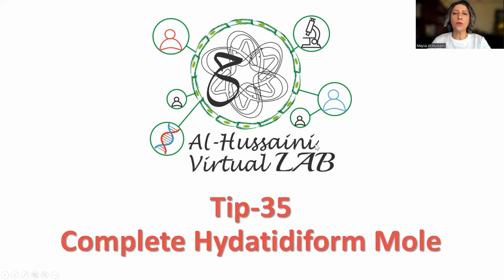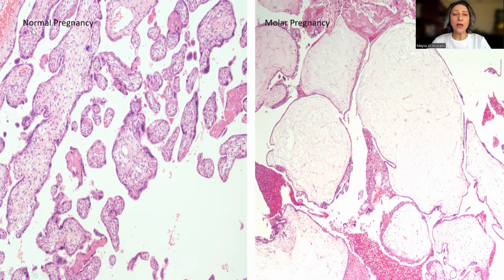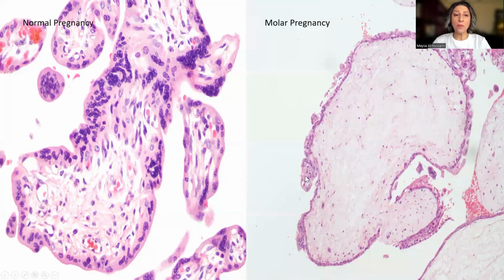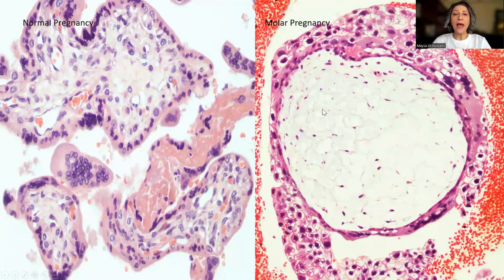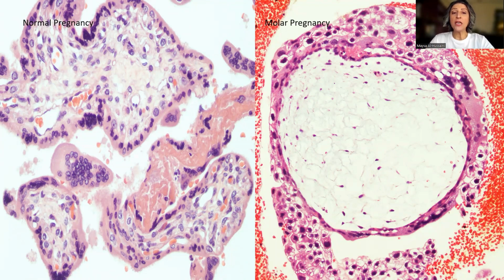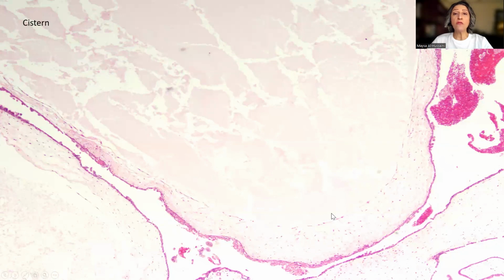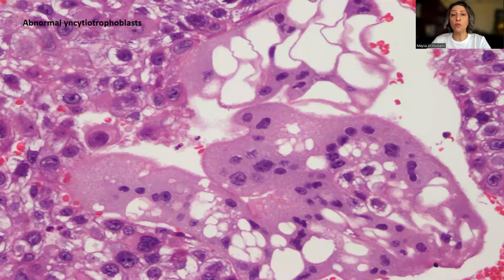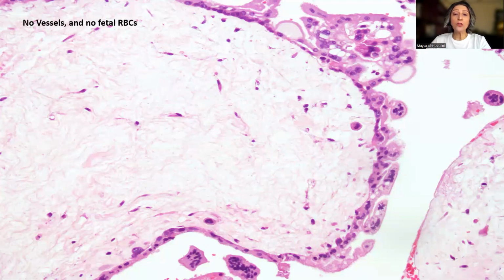Tip-35;Complete Hydatidiform Mole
Tip-35;
In complete hydatidiform mole there is an abnormal gestation with diffuse trophoblastic proliferation and villous hydrops without embryonic development.  Grossly, the chorionic villi are voluminous, enlarged, semitransparent, and hydropic. No fetal parts are seen, except with a coexisting normal twin pregnancy. Microscopically, there is cistern formation, marked trophoblastic proliferation with abnormal distribution and loss of polarity, prominent karyorrhexis, and trophoblast hyperplasia, no fetal vessels or RBCs seen.